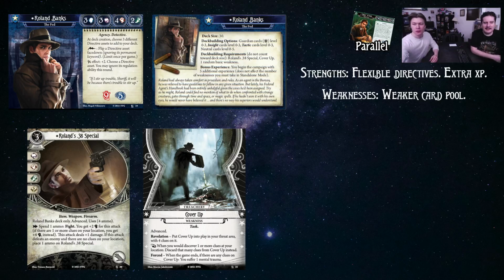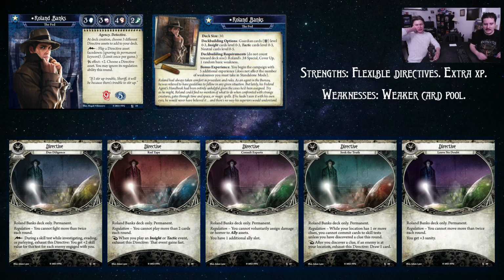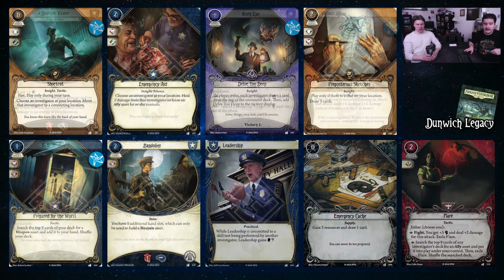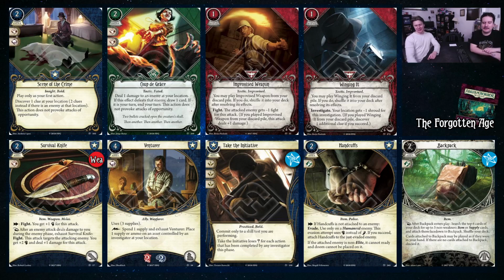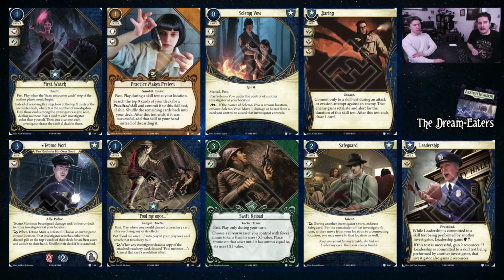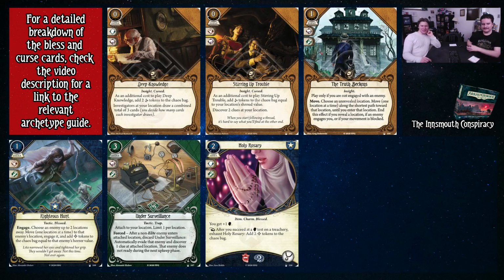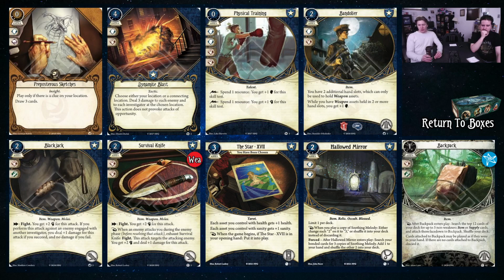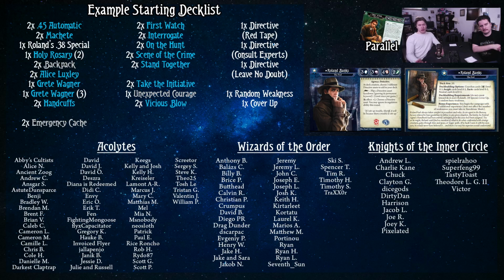Notable Cards For PARALLEL ROLAND BANKS | EXPANDED INVESTIGATOR GUIDE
In this week's expanded guide, Travis and Justin follow the rules of their directives as they chat about Parallel Roland Banks!

0:00 Intro
8:45 Core
12:50 Dunwich Legacy
15:20 Path to Carcosa
20:03 The Forgotten Age
23:02 The Circle Undone
28:00 Dream-Eaters
32:55 The Innsmouth Conspiracy
37:44 Edge of the Earth
41:23 Return To Boxes
43:43 Investigator Decks
49:05 Starting Decklist